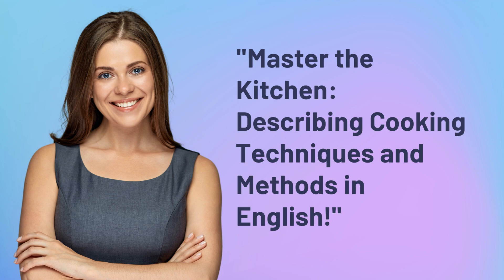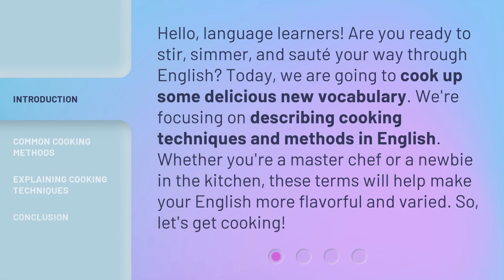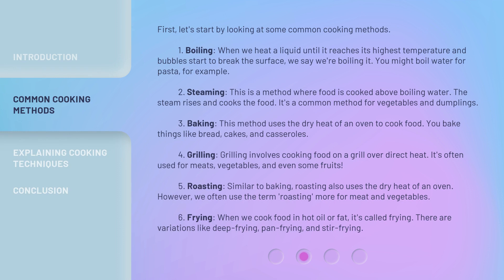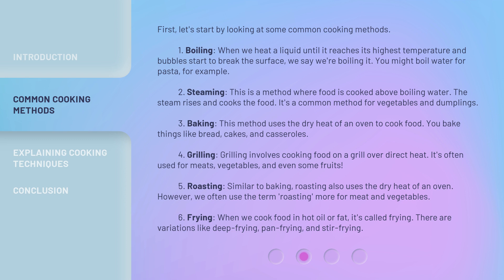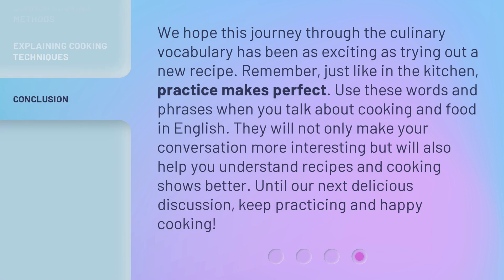"Master the Kitchen: Describing Cooking Techniques and Methods in English!"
Master the Kitchen: Describing Cooking Techniques and Methods in English! • Learn how to describe cooking techniques and methods in English with this flavorful and varied video. From boiling and steaming to grilling and frying, expand your culinary vocabulary and become a master chef in the kitchen!

00:00 • Introduction - "Master the Kitchen: Describing Cooking Techniques and Methods in English!"
00:37 • Common Cooking Methods
01:59 • Explaining Cooking Techniques